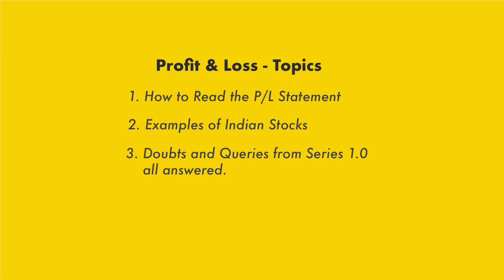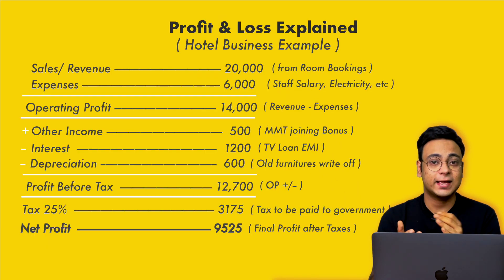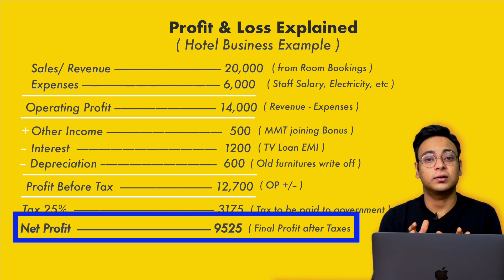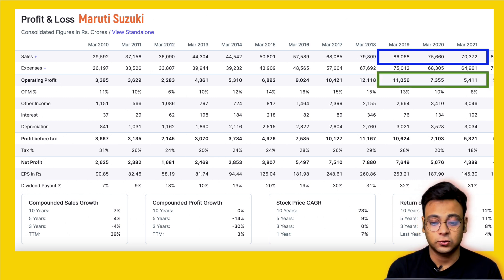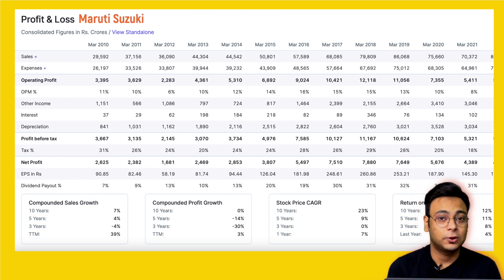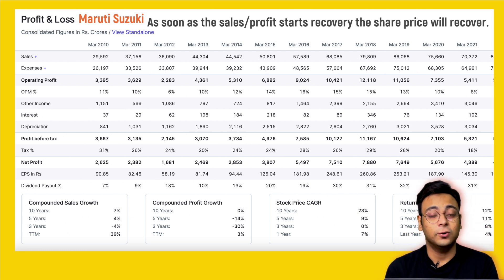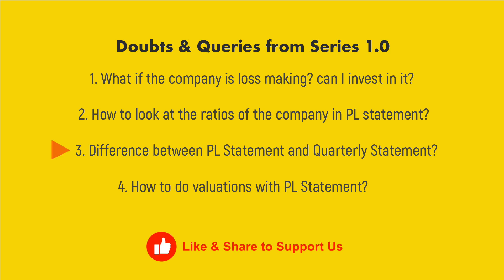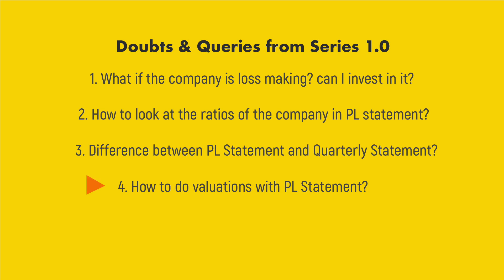Profit and Loss Analysis | Fundamental Analysis Series 2.0 - Chapter 2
It’s simple, If we lack knowledge we will be push out of the Race.
Stock Market is a platform which has made millions to investors who have given it Respect and has grown with its agile sentiment.

Stop believing in the Tips unless you can verify its reasoning, and rather start investing in skills so that you become the next person who people wait in line to see

Lesson 2 - The Profit and Loss Statement of the Company, the most important part of Fundamental Analysis. Were we cover the most integral things like the Profit Factors, Sales growth, Interest burden and other important ways to look into the PL Statement.
Timeline -
0:00 - Intro
1:00 - Topics
1:24 - Important Things about PL Analysis
2:20 - What is Profit and Loss Statement?
7:29 - Examples of Indian Stocks ( Good, Bad )
16:11 - Our Products
18:23 - Doubts and Queries from Series 1.0

Learn to do Fundamental Analysis the Easiest way, from a professional